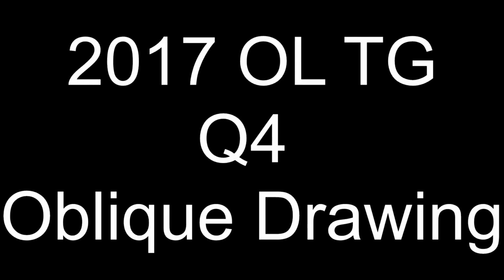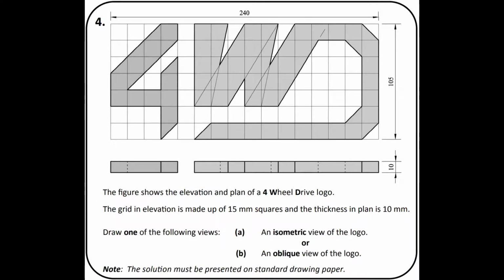TG OL 2017 Q4 Oblique